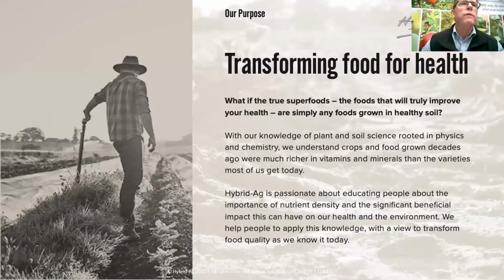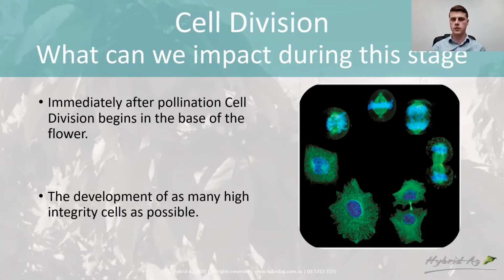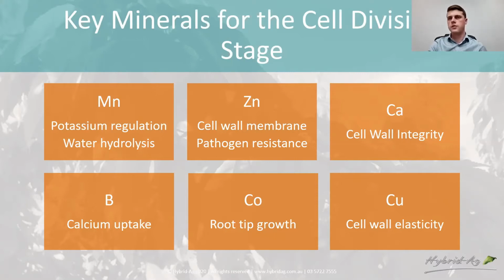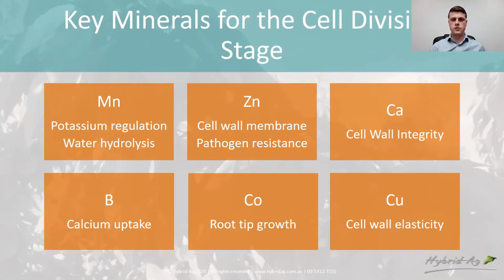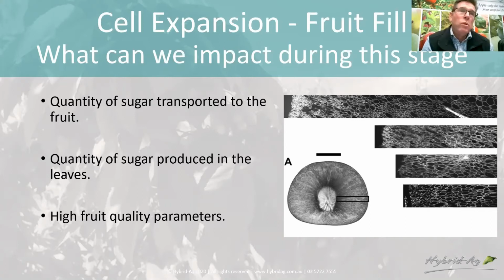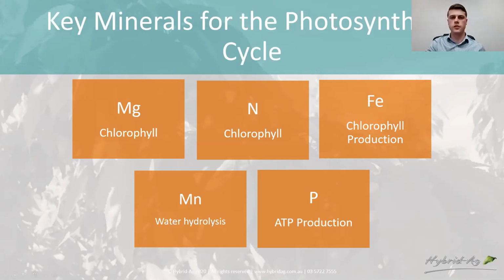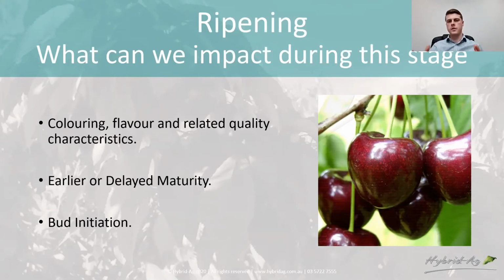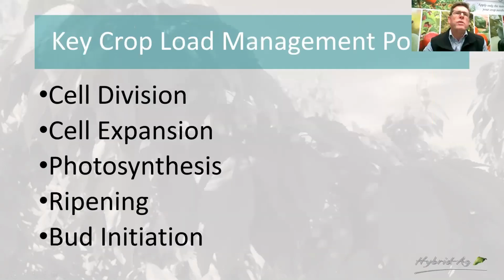Nutritional influences on cropload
Andrew Smith and Joe Grace talk about how nutrition influences crop load and fruit quality at the CGA cropload management forum